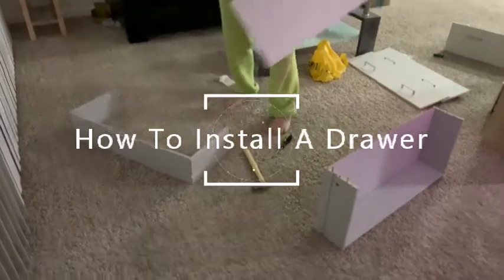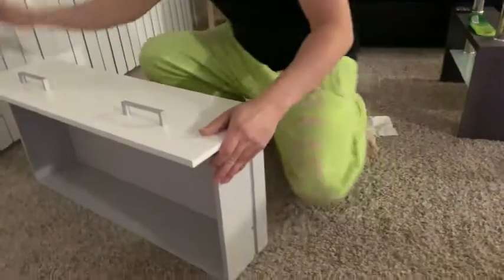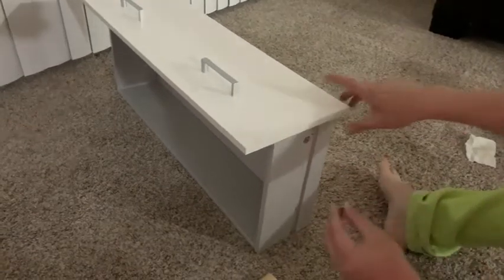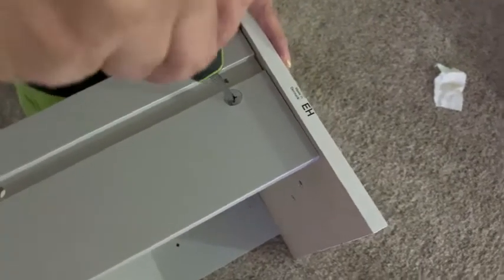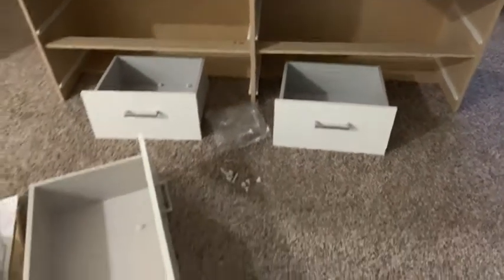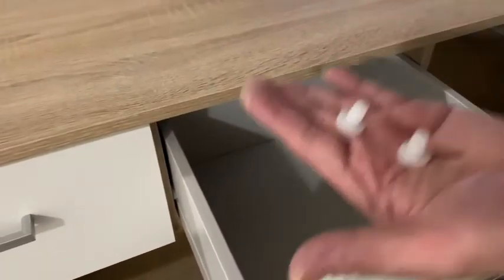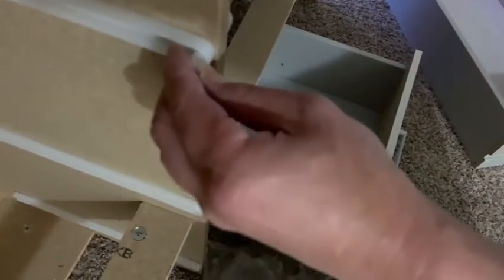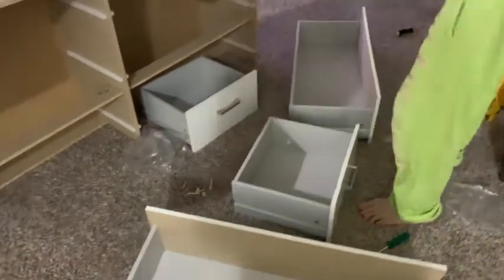Bedroom Decor & Furniture Ideas - The Final Part